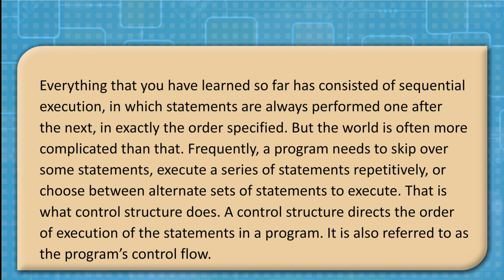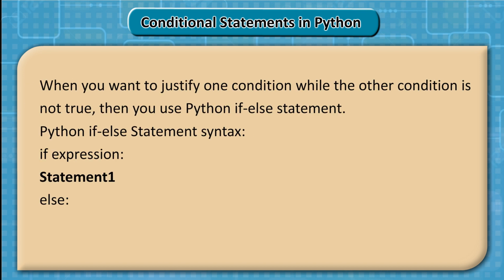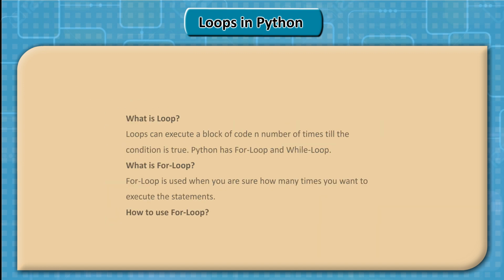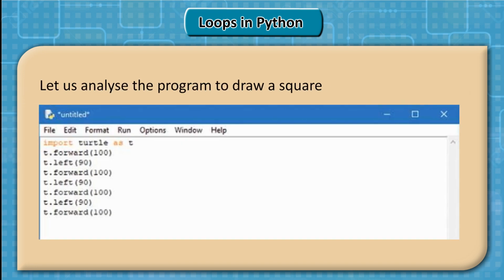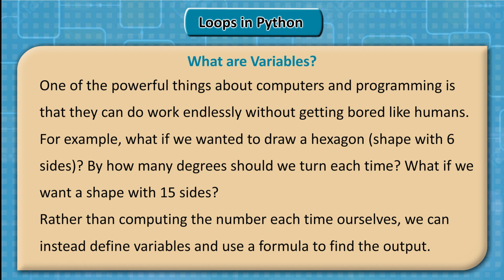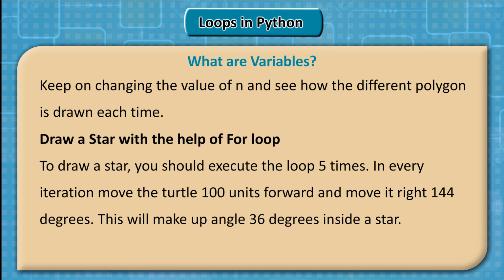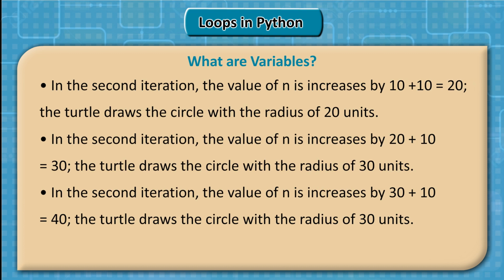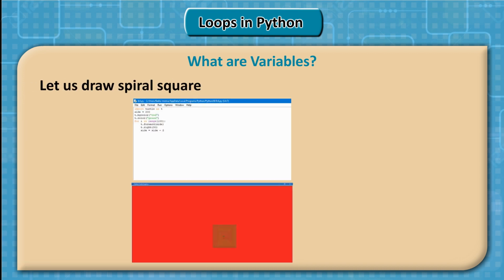Chapter-13 ll Code with Python Turtle Control Statements ll Book-7 II Dihital India